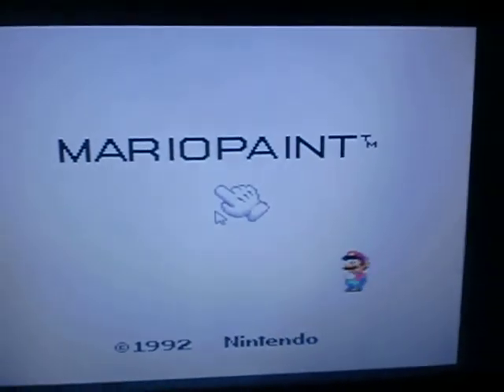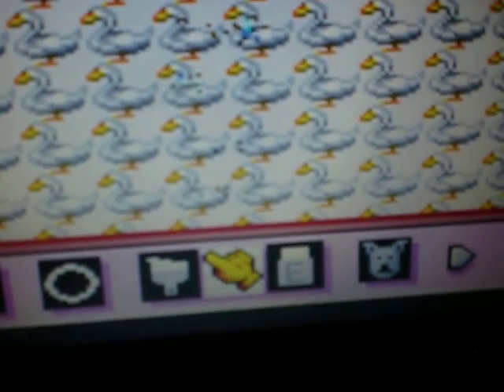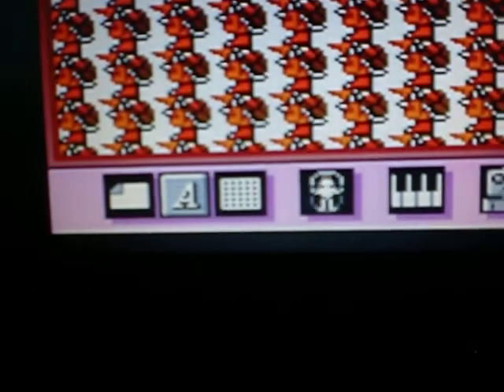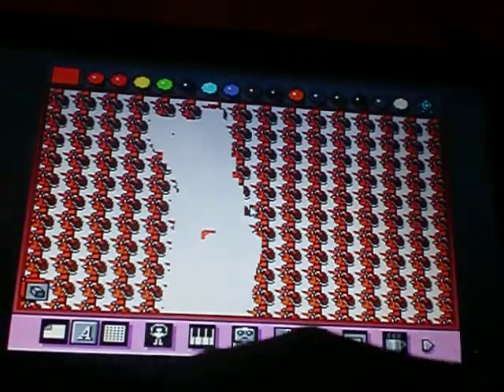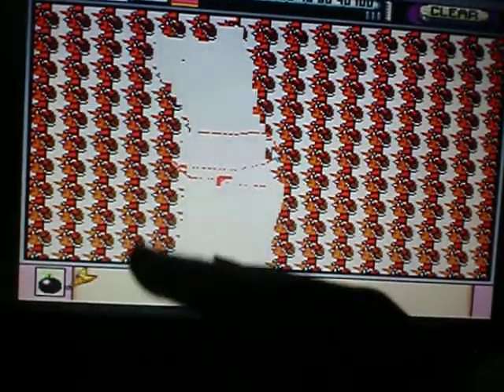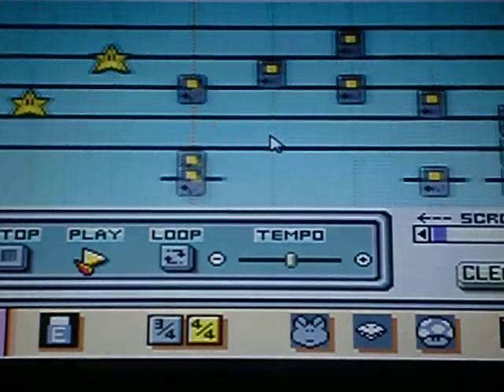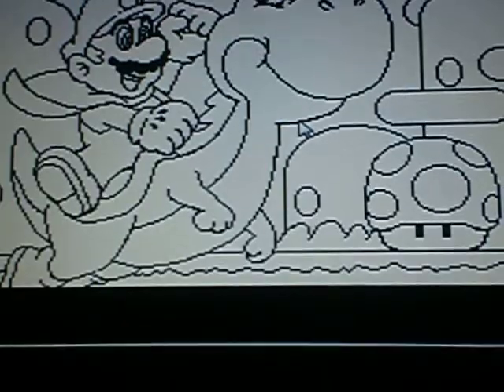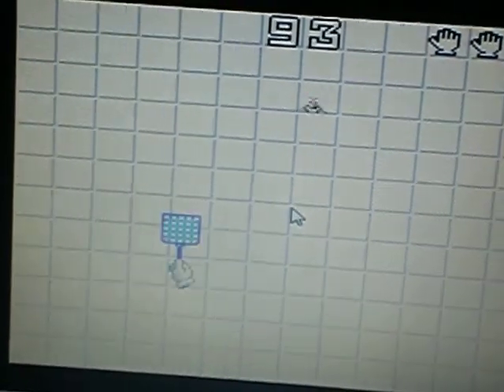mario paint on PC (64-bit version)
i have mario paint for the PC